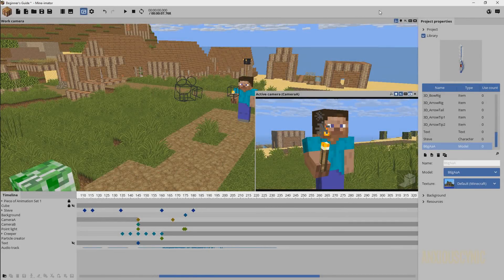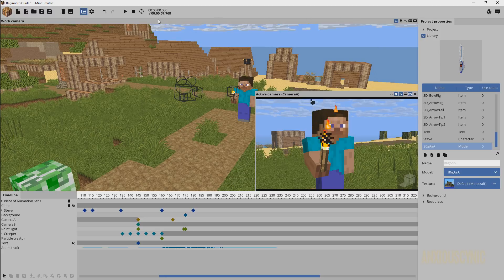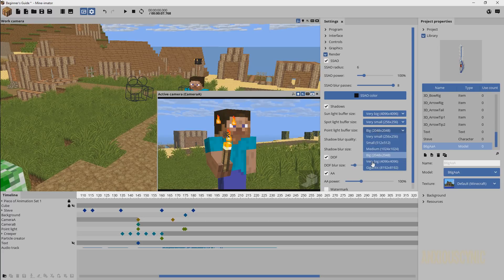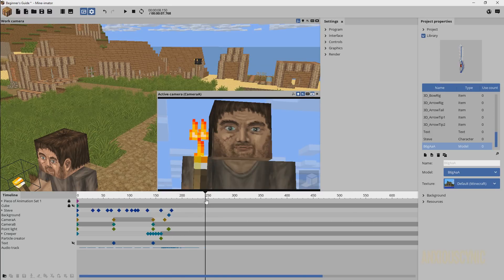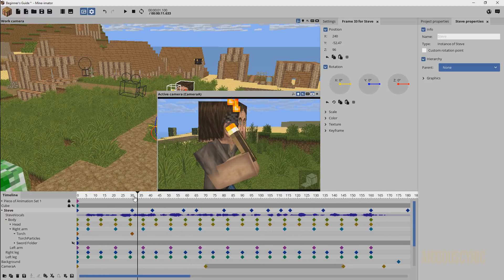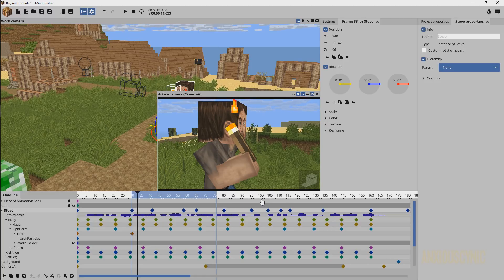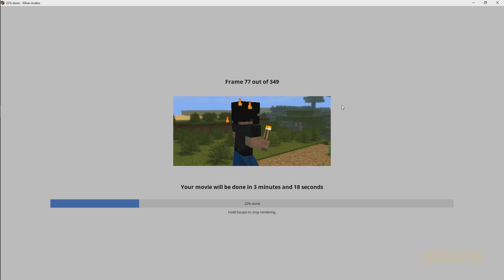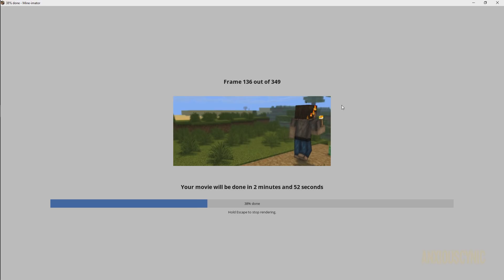Mine-imator Tutorial - How To Render Your Animation | Part 24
How to render your final animation, and even add cinematic bars to it!

In this tutorial you'll learn how to setup your final render, add cinematic black bars, and what formats to use!